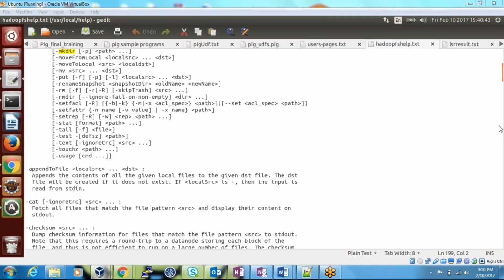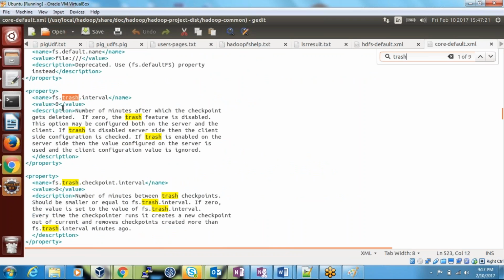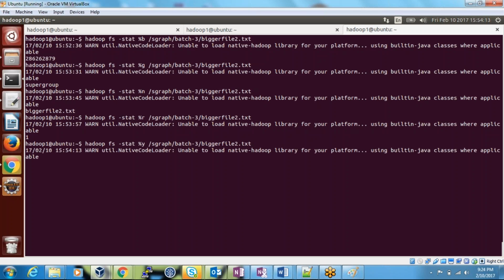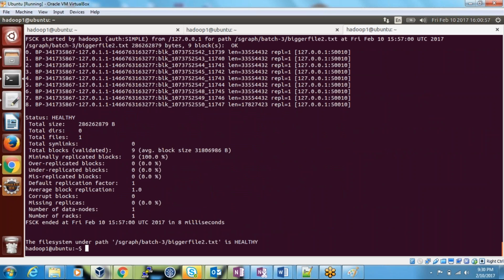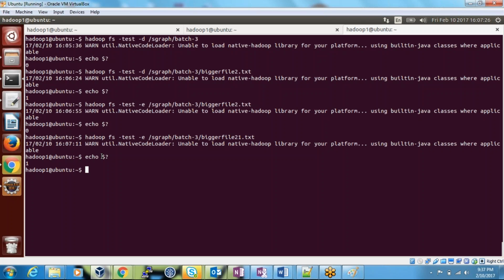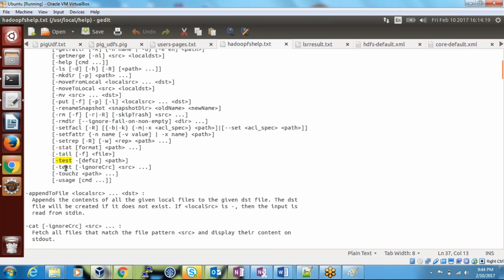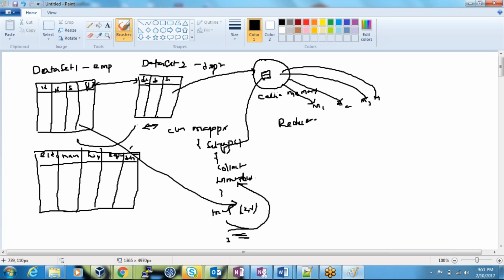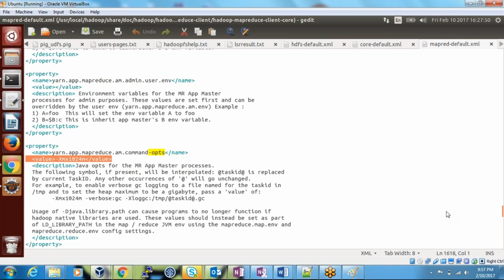CCA 175 HDFS COMMANDS PART 4 14